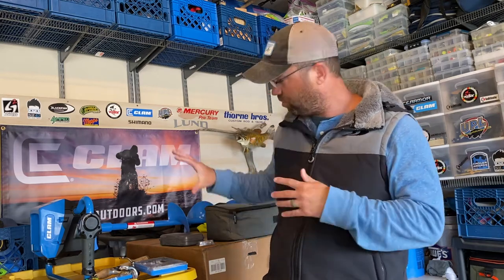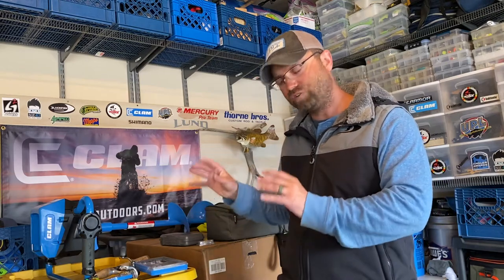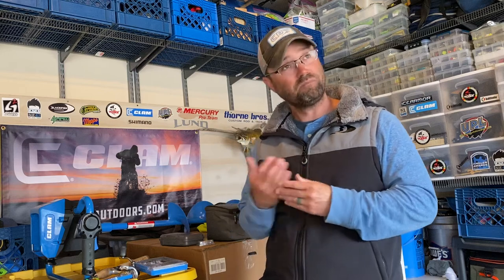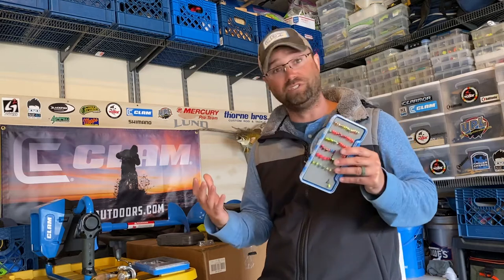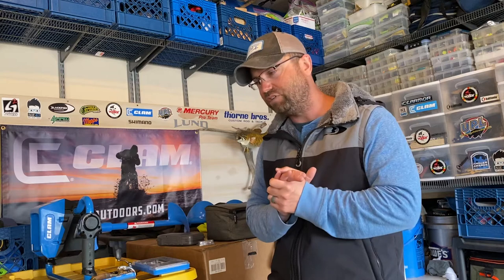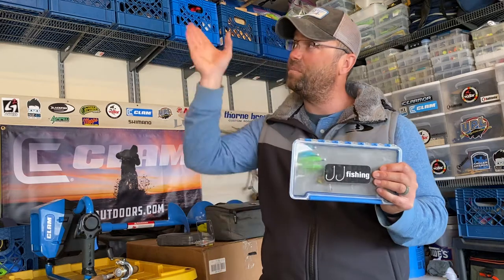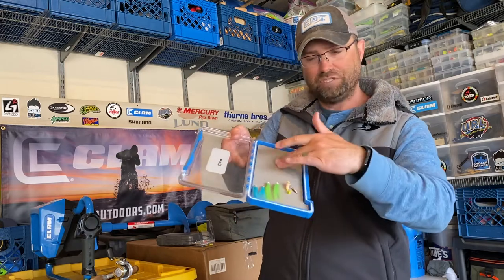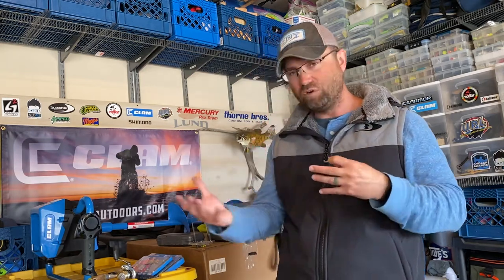Spring Crappie Insights - Fishing Tactics and Gear Advantages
Springtime can bring some of the best crappie fishing all year! There are some things to be mindful of though, and oftentimes it can be small adjustments that turn into big successes. We focus on the presentation in this video, but also touch on some of the main focus-points for springtime crappie fishing!

Also an emphasis on using tungsten for open water, and how it can play a role in catching more crappies!!